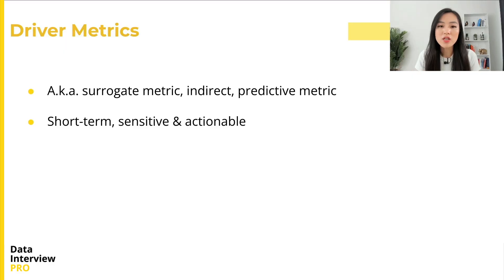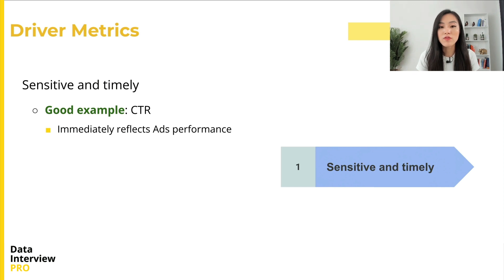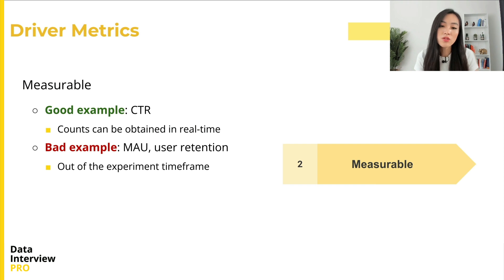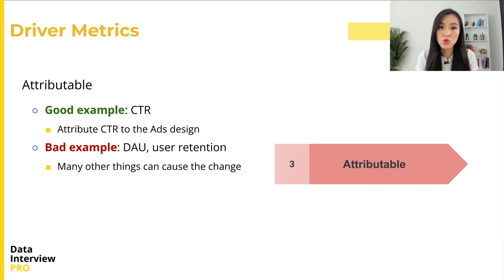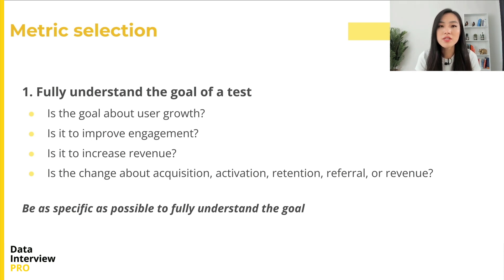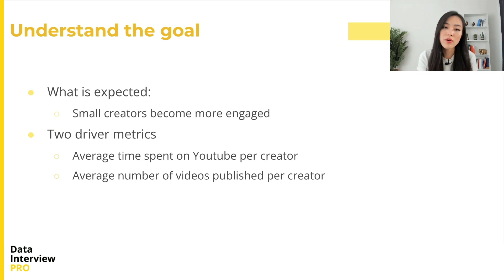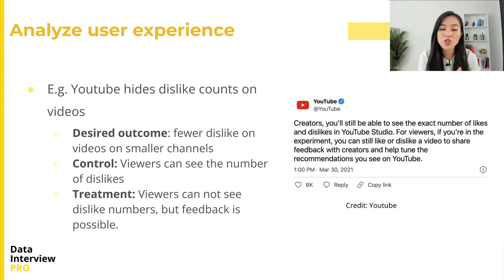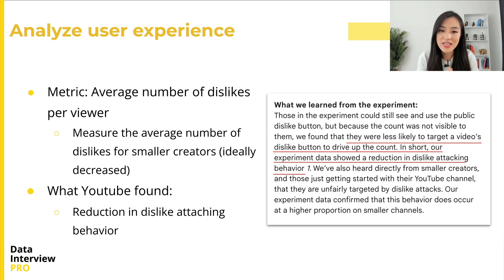Metric Selection in A/B Testing: Easy Explanation for Data Science Interviews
In this video, we will go over another important step in the process of designing A/B tests: how to select the right metrics in A/B testing? This is the second video of a video series - Top A/B testing questions in Data Science interviews. Here are the topics covered in this video:
- What are driver metrics?
- What are the attributes of driver metrics?
- How to develop and select driver metrics?

 Contents of this video:
00:00 Introduction
00:12 Metric selection in A/B tests
00:51 What are driver metrics?
01:35 What are the attributes of driver metrics?
03:58 How to select driver metrics?
04:46 Fully understand the goal of a test
06:04 Analyze user experience
08:15 Summary